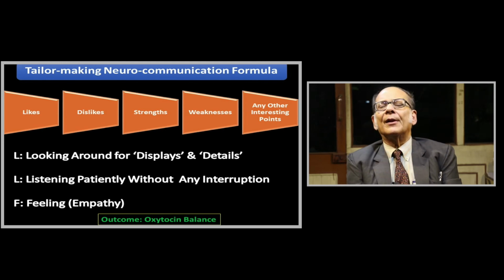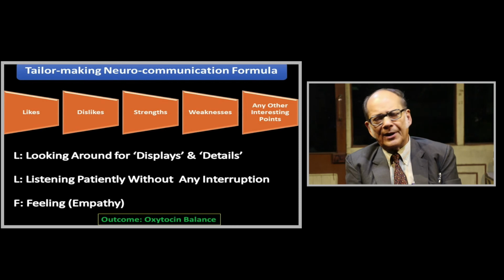NEURO MANAGEMENT TIPS#DR.SIDDHARTHA GANGULI# EPI 51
Dr. Siddhartha Ganguli's  (Human Engineering Scholar & Founder-Chairman; Learning Club)   valuable tips on Neuro Managed Orchestrated Communication focusing on THE TAILOR MAKING  FORMULA OF  EFFECTIVE NEURO  COMMUNICATION which can be effectively used  in different situations of life. He illustrates wonderfully with the help of case studies.
Web Series Filmed & Edited by Learning System